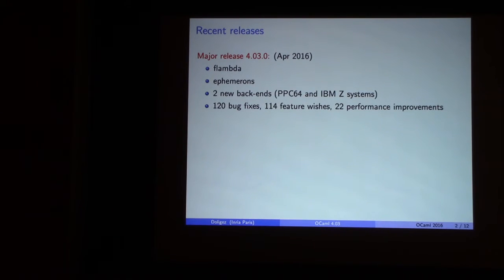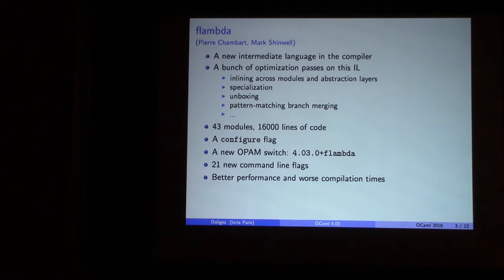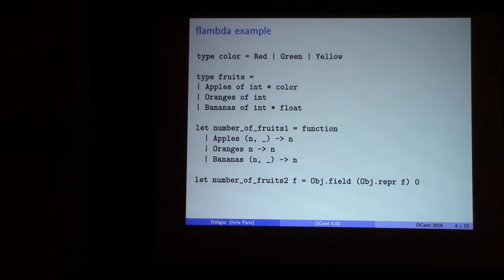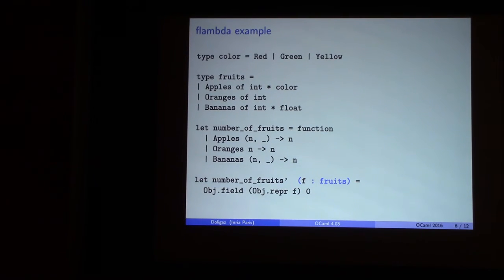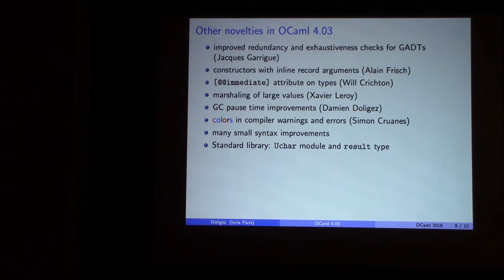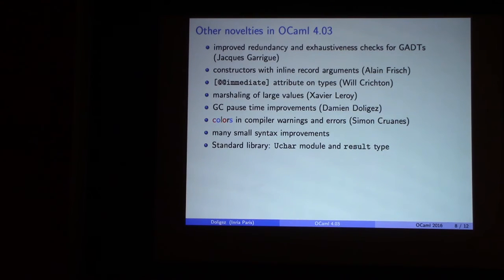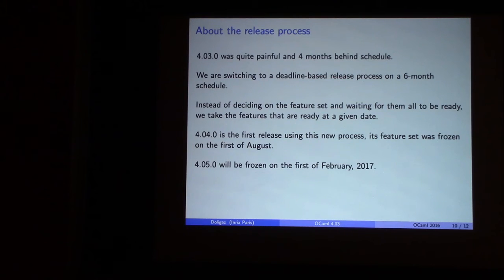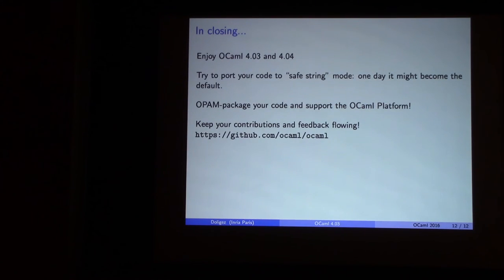01 What's new in OCamls 4.03